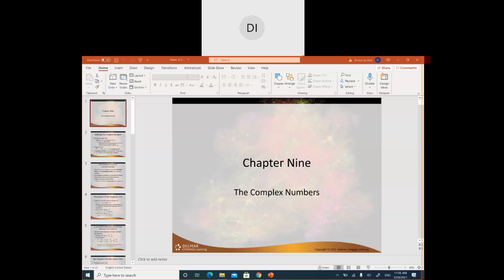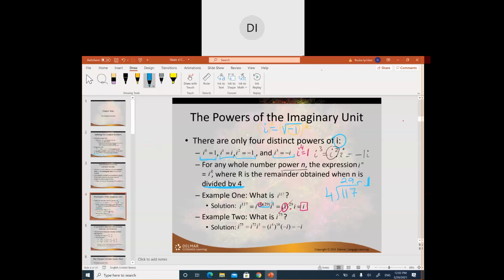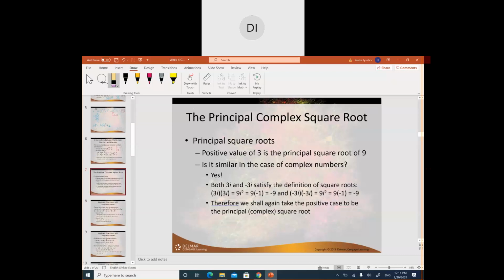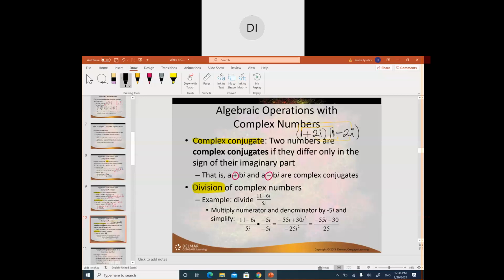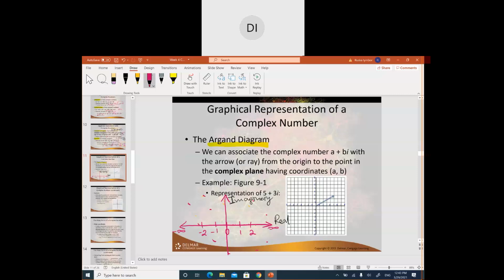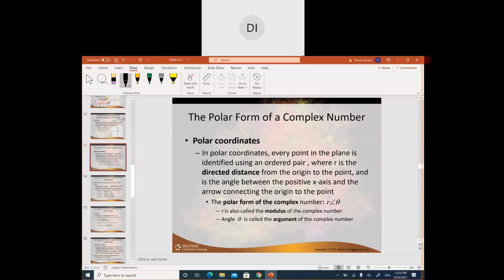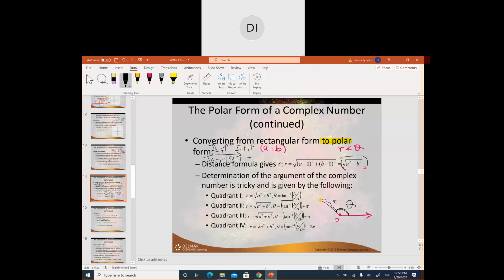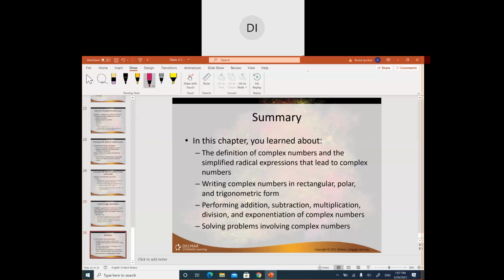Math 2305 (Week 4 - Chapter 9)